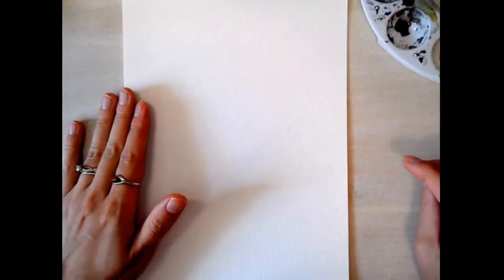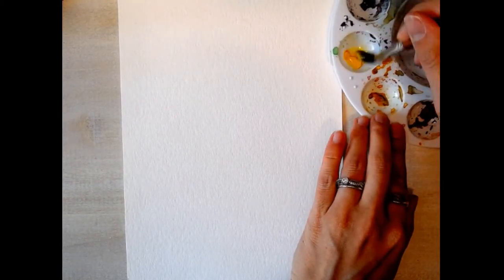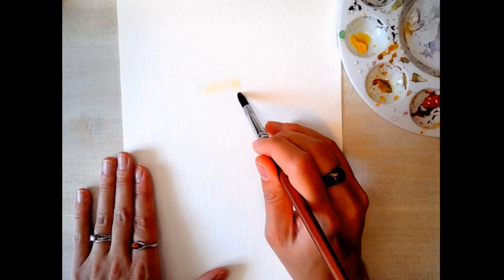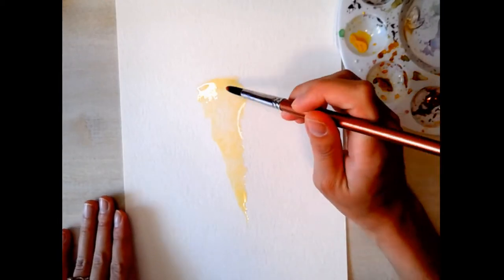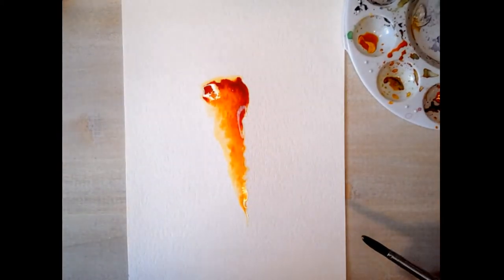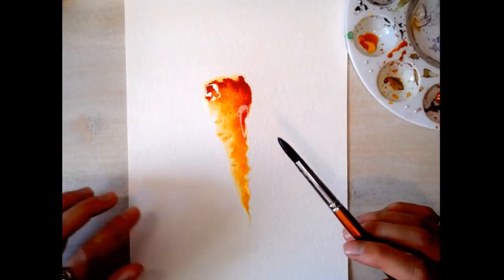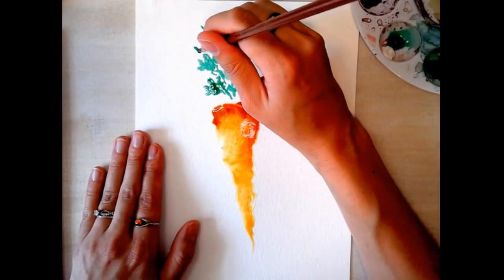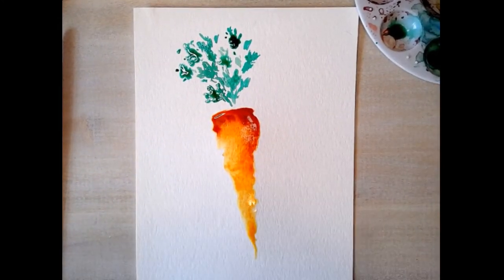Easy Watercolor Painting | Garden Veggies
This week's 5min watercolor tutorial is a great painting for beginners! I'll show you how to paint a carrot step by step. This easy painting is a great warm-up or starting point for beginners! Hope you enjoy this little garden veggie painting.

If you want to learn more in depth, check out my watercolor workshops on my